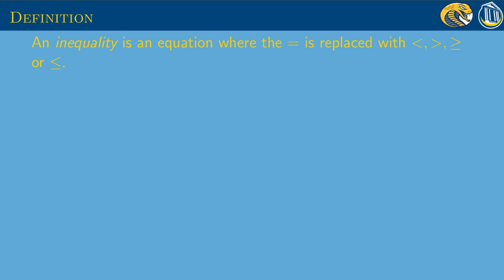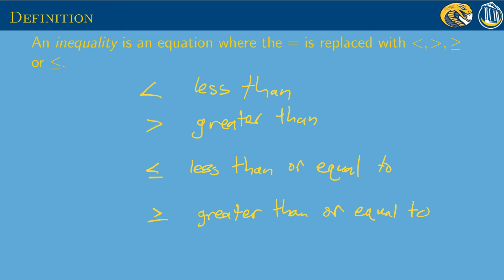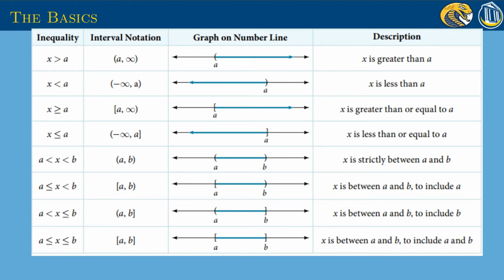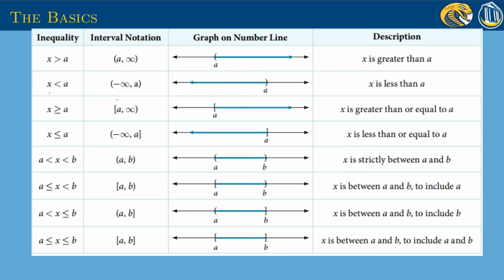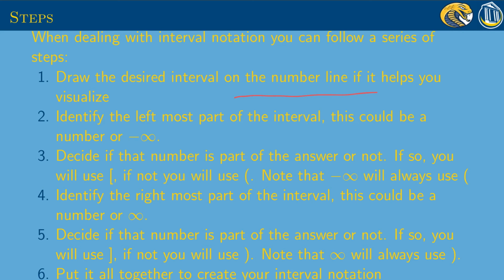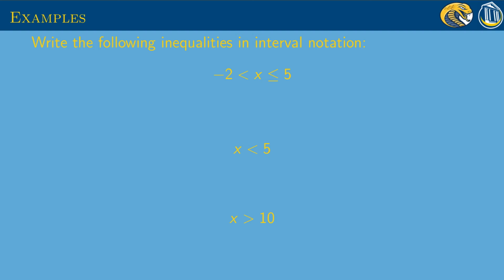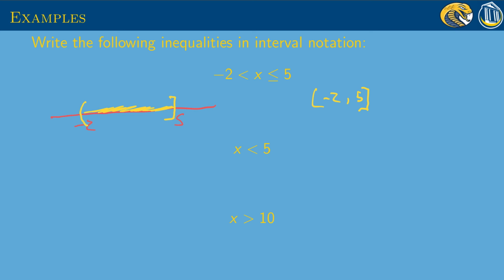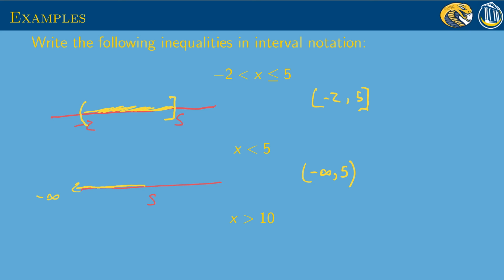Algebra Skills 5: Interval Notation